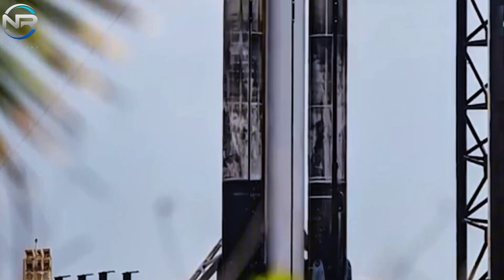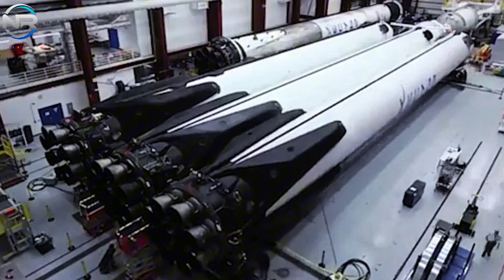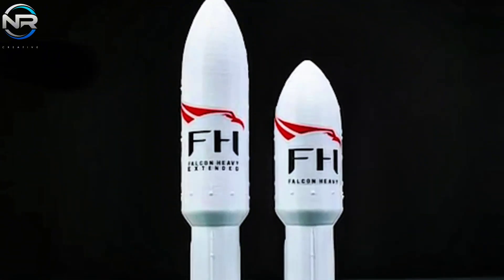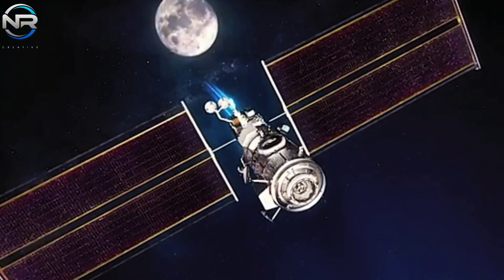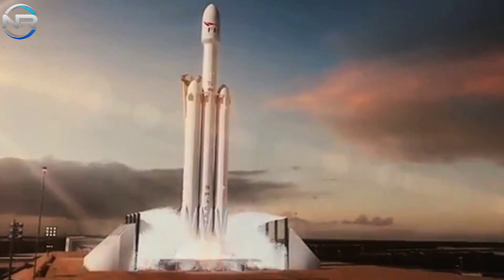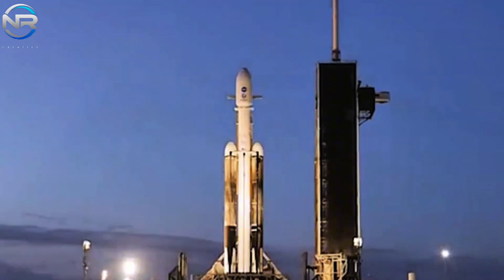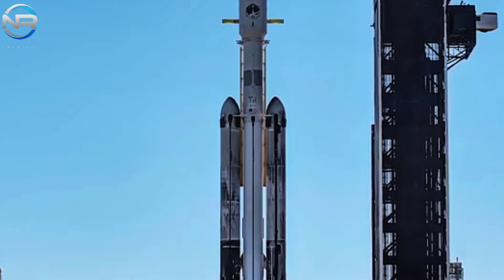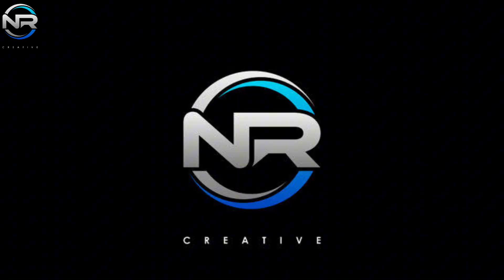Unexpected! Spacex Makes Massive Changes To Falcon Heavy!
SpaceX is preparing for a major endeavor with one of its rockets. Despite the fact that Starship V2 is undeniably the center of attention right now. It’s important to acknowledge that SpaceX has another formidable asset in its ranks: the Falcon Heavy. SpaceX is set to implement a thrilling upgrade to this vehicle, one that is destined to elevate its already formidable capabilities to unprecedented levels. What exactly does this upgrade entail? Let’s dive deeper into today’s episode of NR STUDIO. The Falcon Heavy, SpaceX formidable super-heavy lift launch vehicle, is the epitome of advanced engineering and partial reusability, meticulously designed to carry payloads to Earth orbit and beyond. This incredible rocket improves on the established Falcon 9 design by utilizing the Falcon 9’s three first stages as its core. Equipped with advanced structural reinforcements, the Falcon Heavy reaches an impressive height of 230 feet (70 meters) and produces more than 5.1 million pounds of thrust at liftoff. In general, it uses the same second stage and payload fairing as the Falcon 9; however, the expanded payload fairing has been specifically engineered for specific missions. What sets this version apart from the standard fairing is its significant increase in size. The expanded payload fairing maintains a diameter comparable to the standard variant while introducing an additional 17 feet of height, increasing the capacity to accommodate larger payloads. This expansion increases Falcon Heavy’s flexibility, allowing it to accommodate missions requiring larger physical payloads. However, the changes go beyond mere mirror dimensions. The conventional payload fairing uses a sophisticated, reusable mechanism. The two halves are held together by mechanical latches along the vertical seam. During deployment, a high-pressure helium system powers the release of these latches, while four pneumatic thrusters facilitate a smooth and powerful separation.